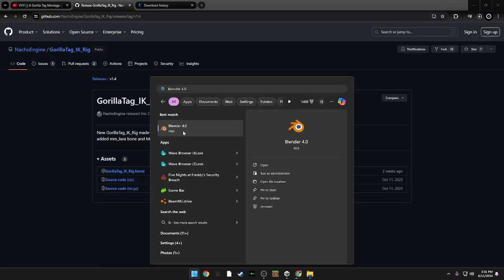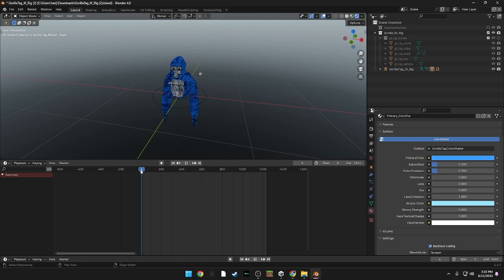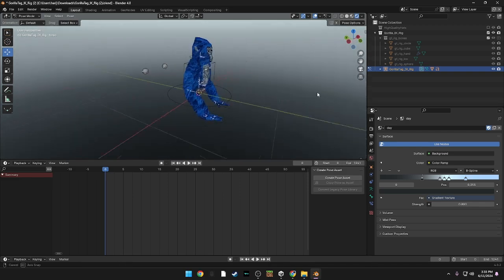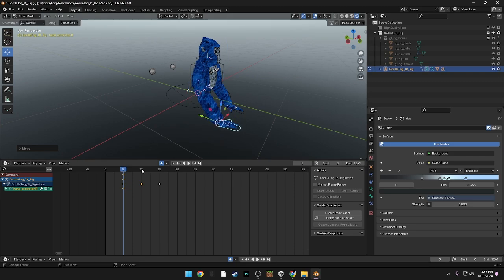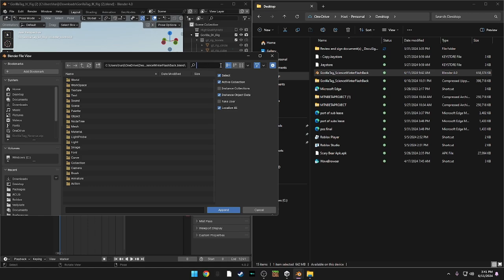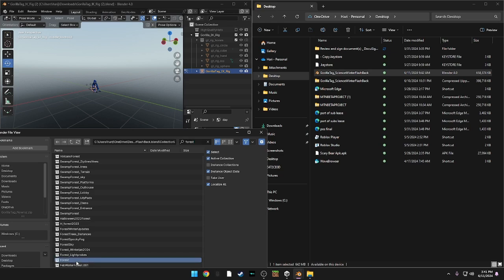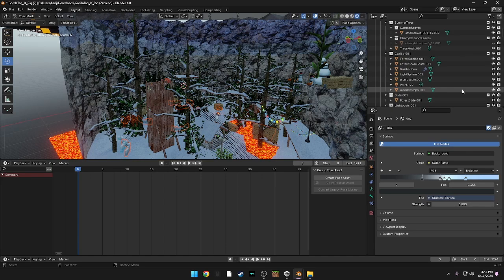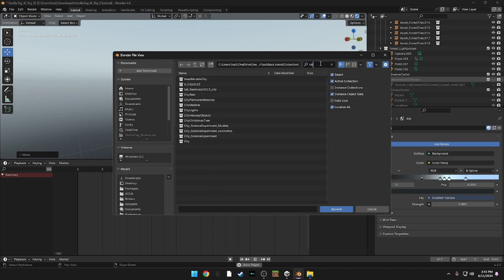How to animate gorilla tag in blender - Jovanplayz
Drink lots of water!
Im to lazy to more lol- UWU